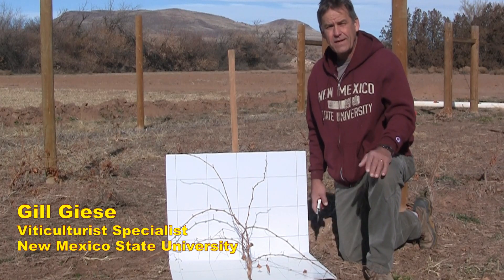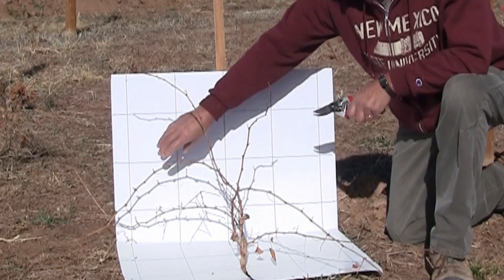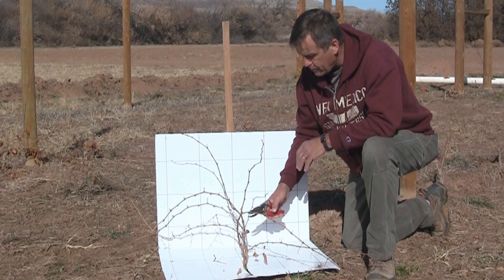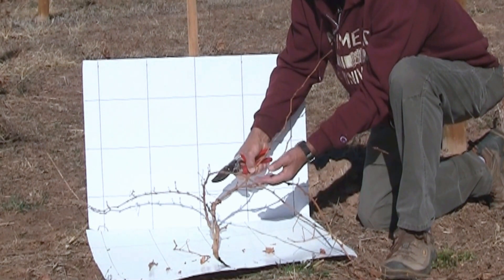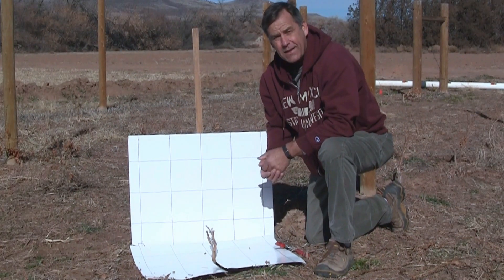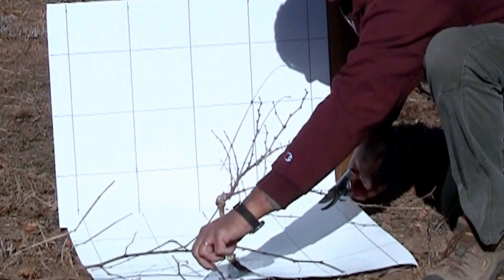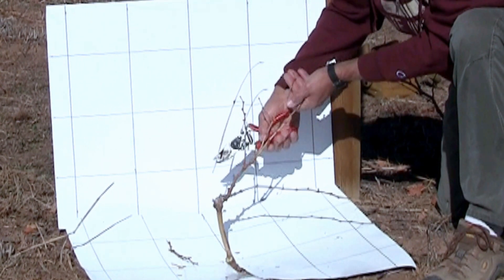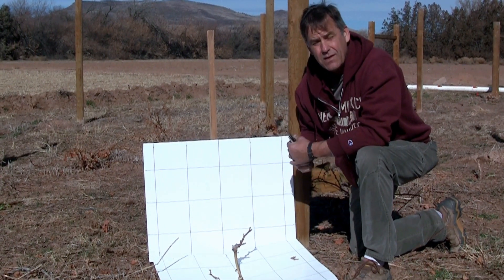Pruning grapevines after first year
Gill Giese, New Mexico State University Extension viticulturist, demonstrates pruning grapevines after the first year of grown.